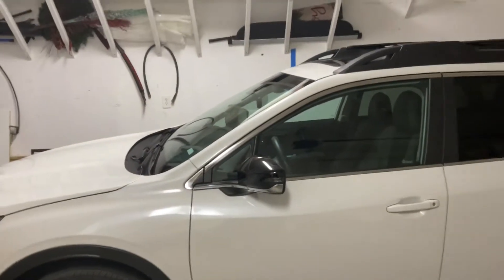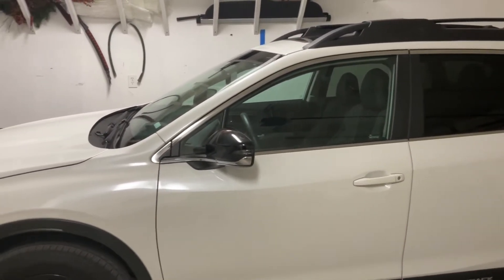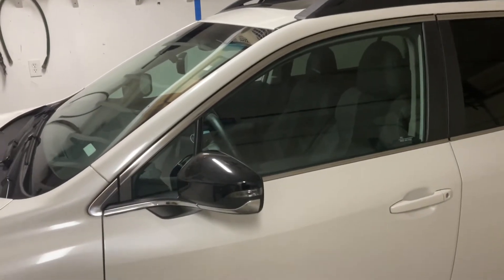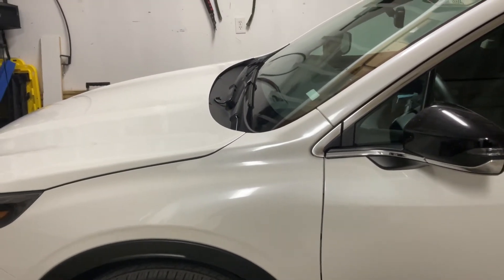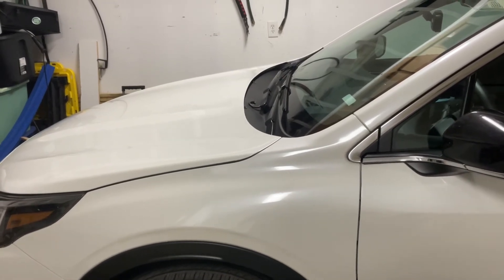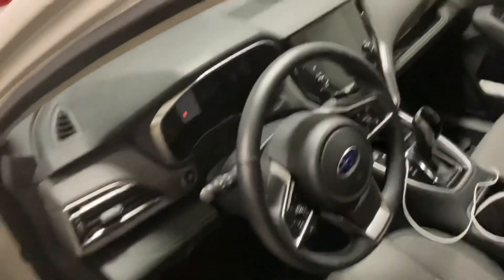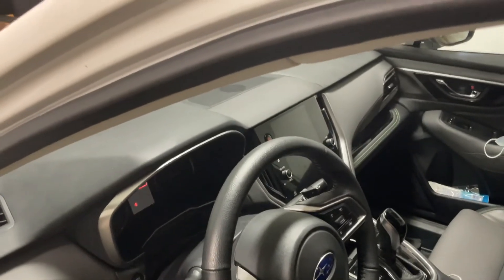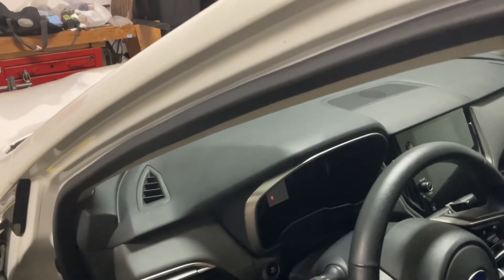2020 Subaru Outback updates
Hey guys you been wanting updates on the 2020 Subaru Outback. Here it is it’s been a good car just a few small things including. The infotainment system that likes to act up some times. Even we did had the software updated 3 times. And we did ended up having to replace the front axle. On December of 2020. Due to the boot leaking on it. But we still like it. As for the Range Rover Evoque. I will do a update video on it some other time.